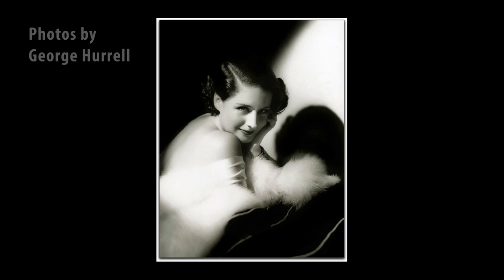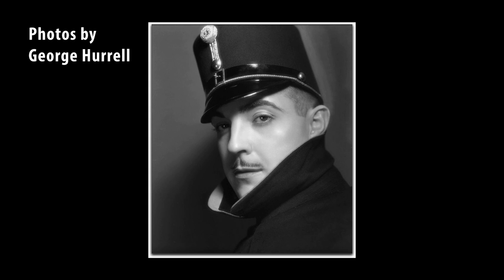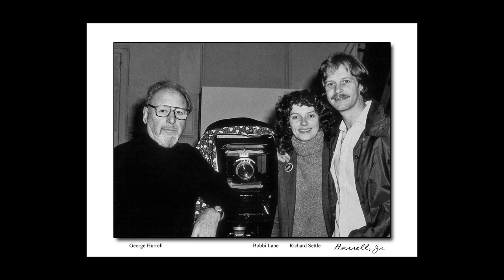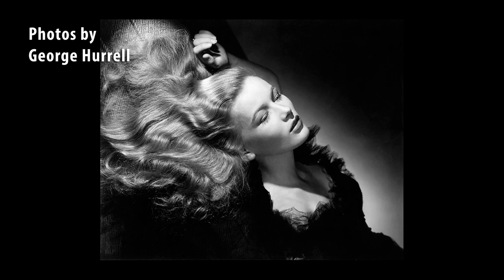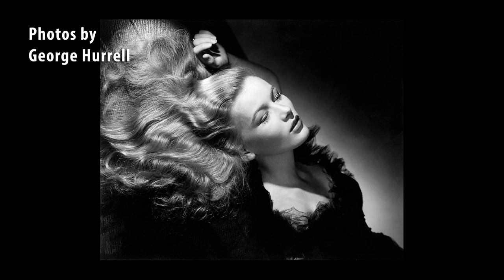Hollywood Lighting in the Hurrell Style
Bobbi & Lee's Photo Adventures presents a new photo workshop: Hollywood Lighting in the Hurrell Style, April 29th – May 1st in Los Angeles at the Los Angeles Center for Photography. workshop runs Friday night thru Sunday... two full days with a Friday night lecture/demo. In this hands-on workshop you work with models under the guidance of Bobbi Lane & Lee Varis to re-create the look of classic Hollywood glamour photography.